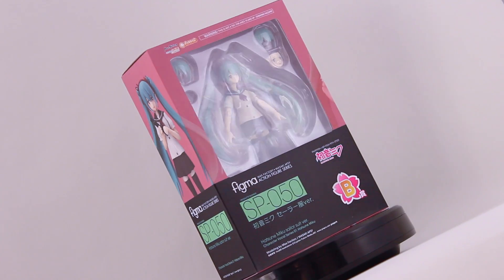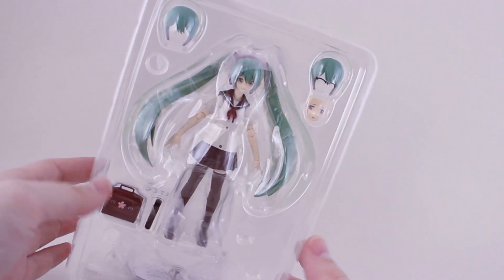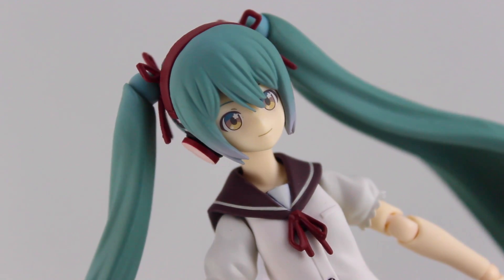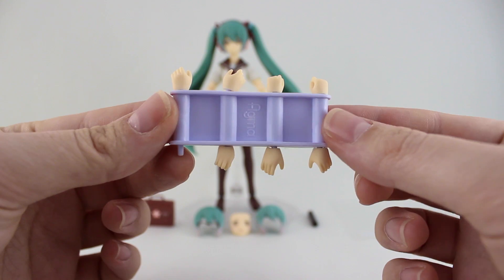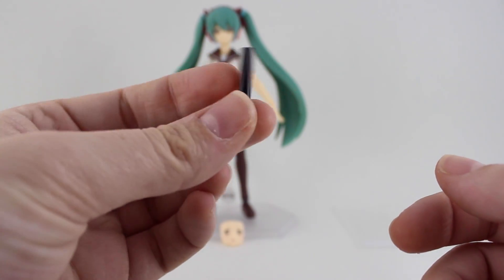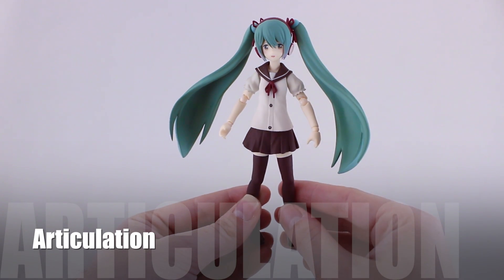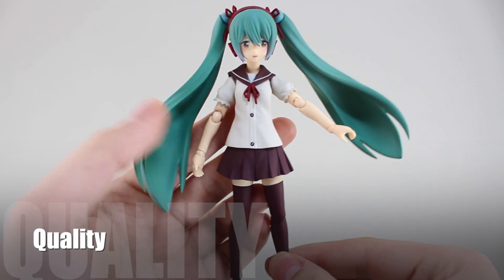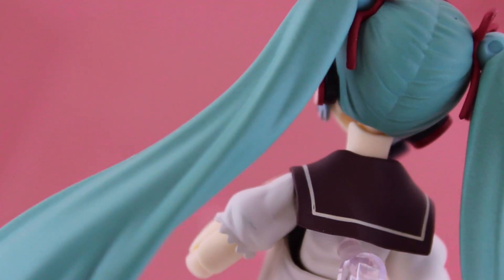figma EX-050 Hatsune Miku Sailor Suit Ver. Review 初音ミク セーラー服ver.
The limited run Hatsune Miku Sailor Suit version from Family Mart.